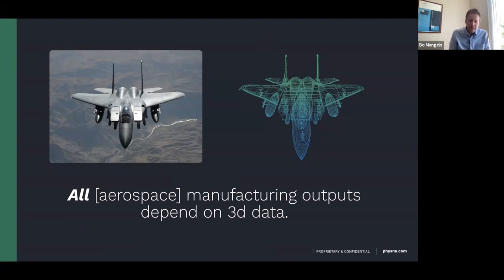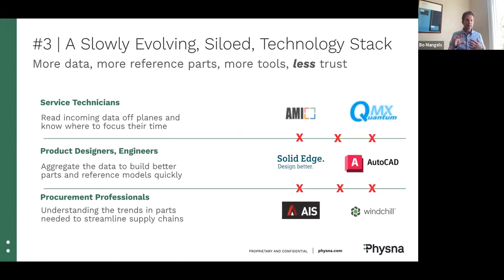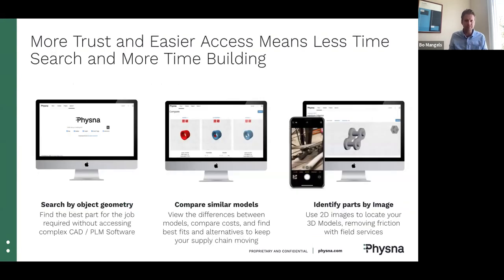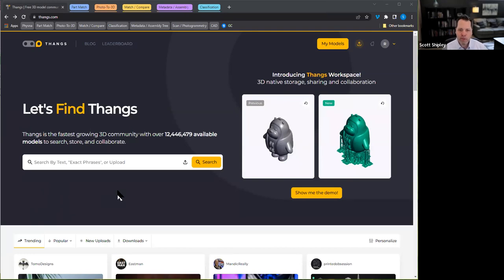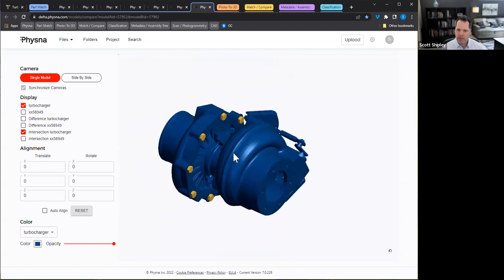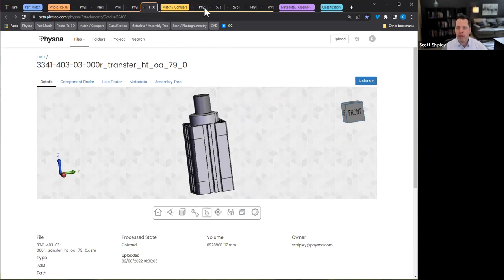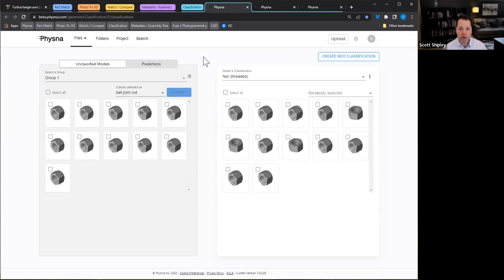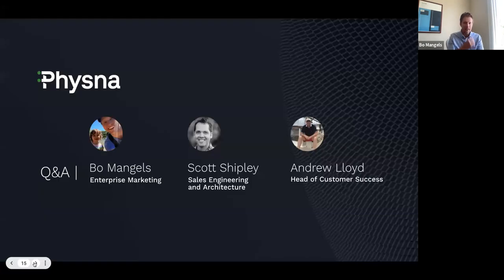The Challenge of 3D Data Integrity for Aerospace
3D Data Integrity is critical for every manufacturer but especially for Aerospace Manufacturers - where deviations in data quality can lead to missed deadlines, failed regulatory checks, or recalls. In this session, we’ll talk about the challenge of simply defining Data Integrity, identifying the root causes of substandard data, and how Physna can help you achieve true data integrity for your organization.